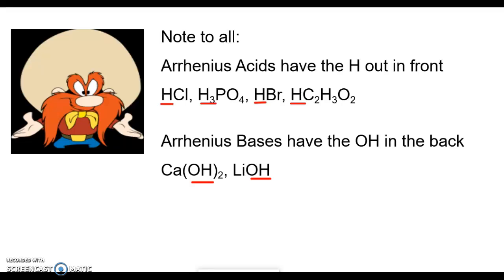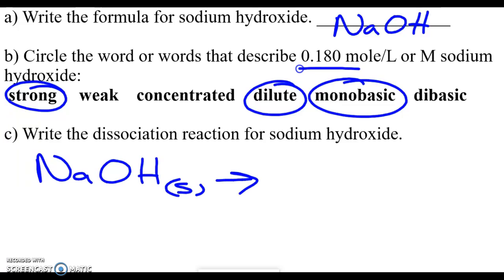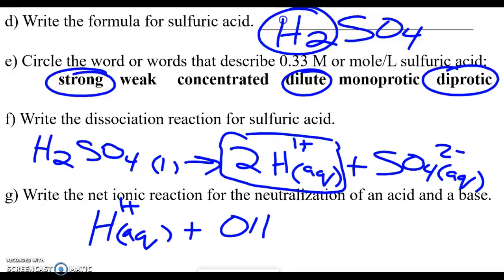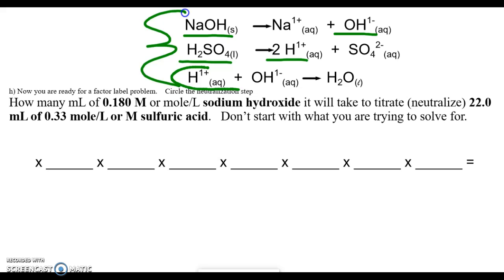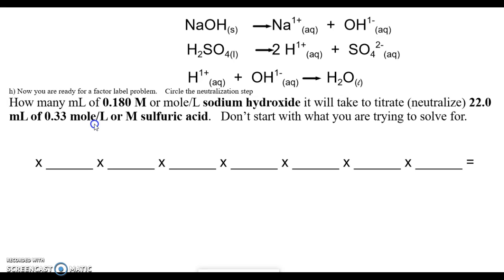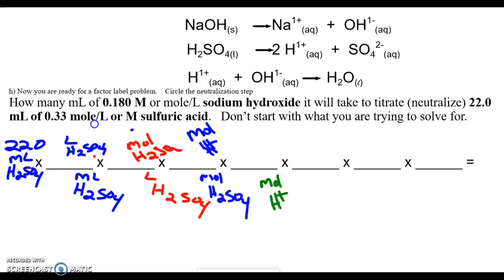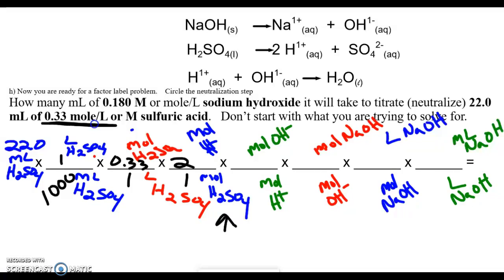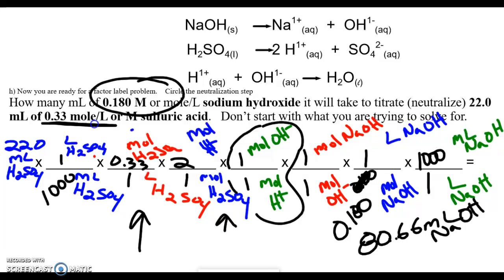Recording #8 - 30s Acid Base unit